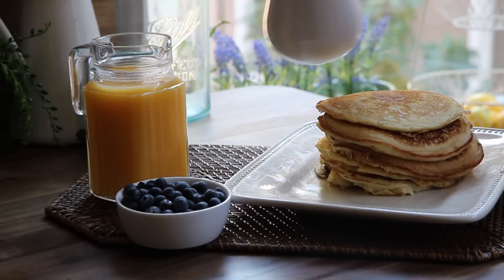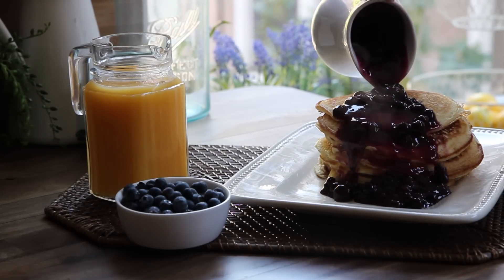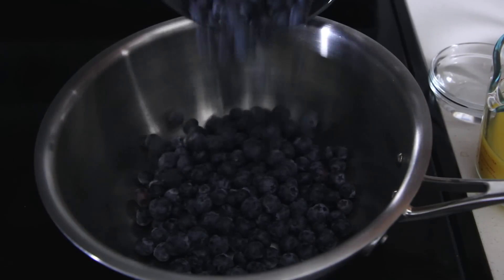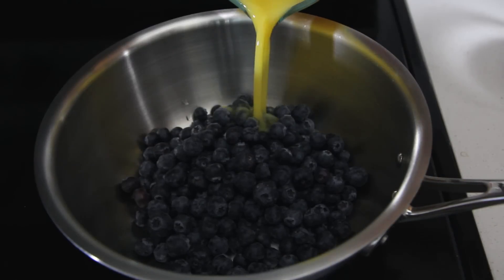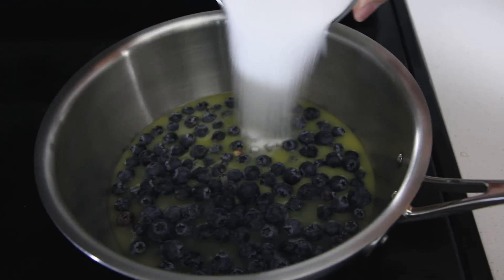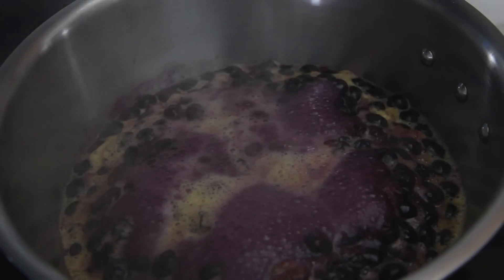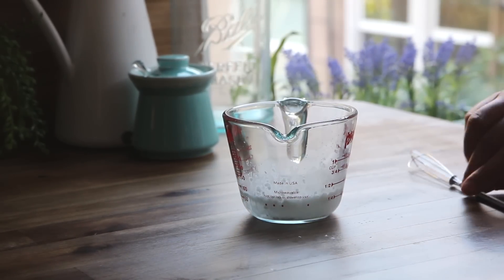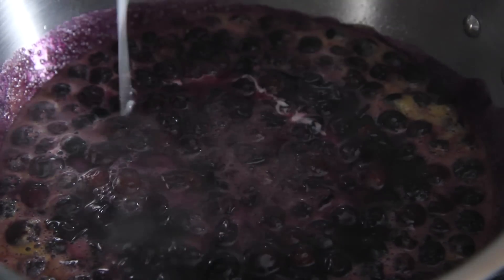How to Make Blueberry Sauce | Blueberry Recipes | Allrecipes.com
In this video, you'll see how to make a 5-star blueberry sauce. It's great with either fresh or frozen fruit, and is amazing drizzled over pancakes, waffles, cheesecake, or ice cream.